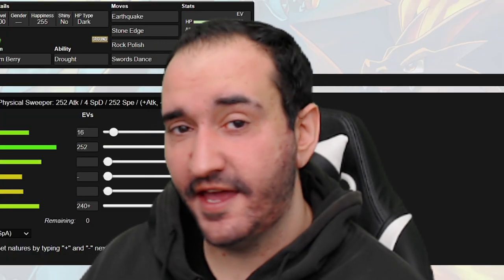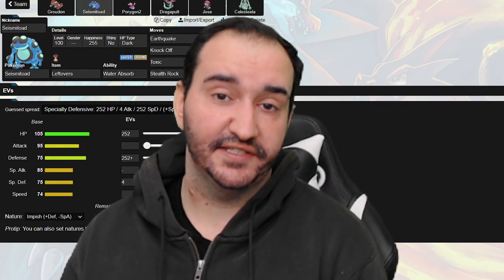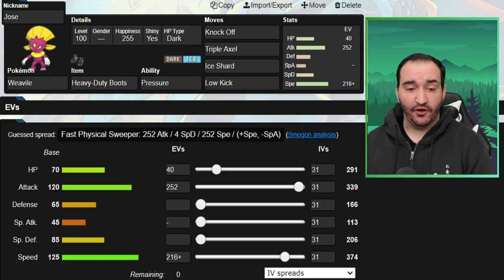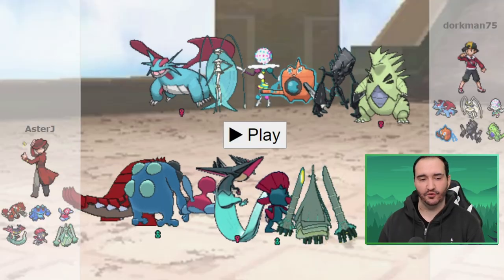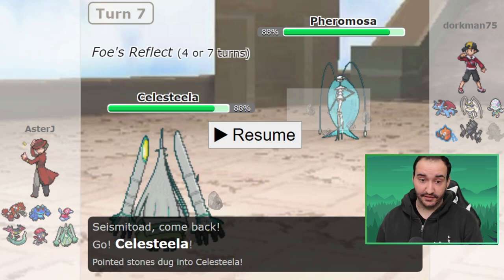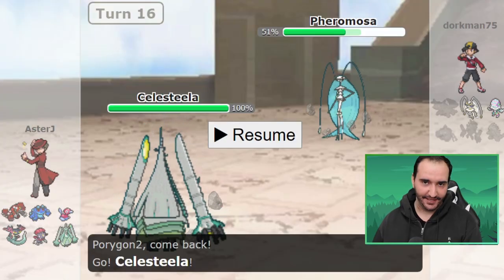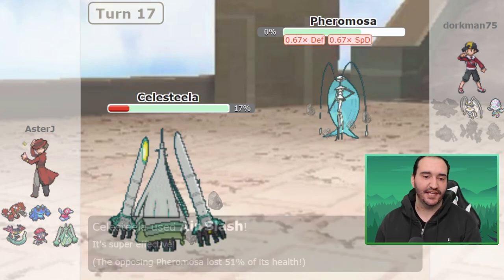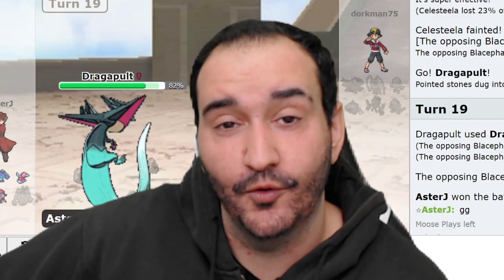He thought this GIMMICK would work...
A good first 2 weeks thus far! But can we keep it up against one of the most offensively scary teams in the league? We may just have the right tools to do that.. You'll have to watch to find out!

Dork has a Mega Salamence, Pheromosa, Galarian Zapdos, Excadrill, Blacephalon, and Dracozolt with Sand, just to name a few. Celesteela, Porygon 2, and Seismitoad can do a lot of the walling against his core but I'm going to be under a lot of pressure the whole game. Leave your predictions in the comments (if you haven't watched the game already that is).

If you've missed any of the games, make sure to check out the playlist linked

Timestamps!

0:00 Matchup
0:29 Teambuilder
4:34 Team Preview
5:10 Battle
10:31 Post-Game

Just some Pokémon terms to abuse the YouTube algorithm :P